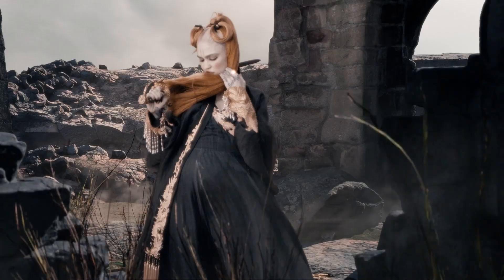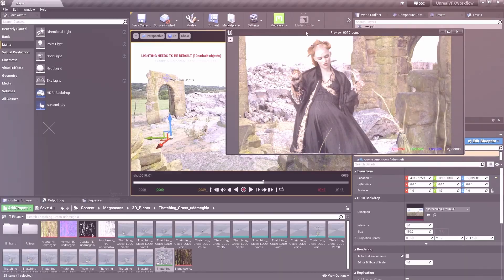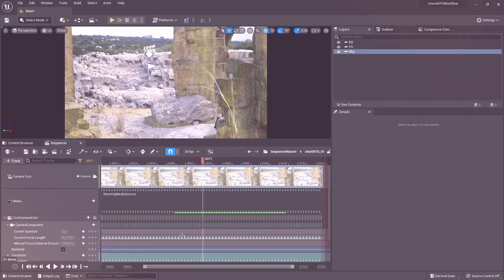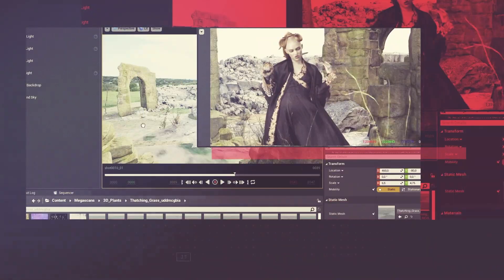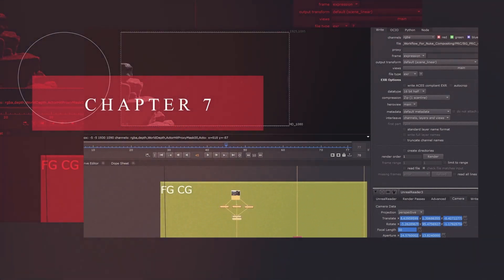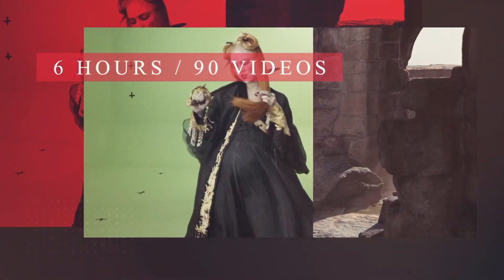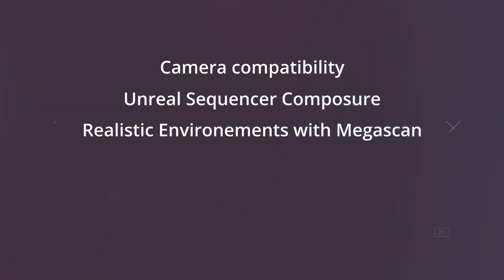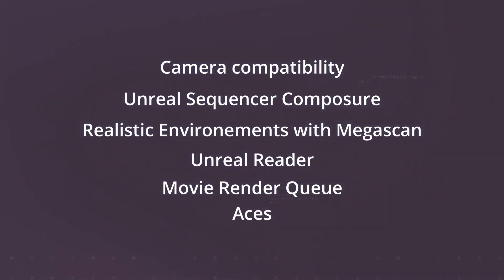[TRAILER] Unreal Engine VFX Workflow for Nuke Comp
Author: Florian Girardot

Full Content Description:
 You heard of Unreal Engine, right?  This new real-time rendering big
thing in the VFX industry. Everyone wants to use it, however, it is
hard to know exactly how to bring that video game software and
integrate it into your usual VFX workflow, especially while
maintaining feature film quality and work flexibility.

You can find a lot of information on how to use Unreal to render
images, yet you still wonder how to use it seamlessly with Nuke and
your classic compositing methods.

I’m here to offer you a complete step-by-step VFX guide from plate
tracking, keying, to rendering and integration using Unreal Engine 4
or 5 and Nuke.

This is more than 6 hours of content splitted and well organized in 90
videos.

Thanks to my VFX supervision and teaching experience, I was able to
put together this efficient workflow that I am sure would be
profitable for your work.

In this masterclass, Follow me through the integration of two green
screen shots; One key shot and its declination. We will build a
high-quality environment with the help of the Quixel library and
render it in Unreal, to efficiently comp the shots in Nuke.

Some of the key takeaways of this masterclass are:

 *  - Exporting a camera tracking to Unreal
 *  - Use the sequencer in Unreal to prepare the shot
 *  - Using Unreal Composure Plugin to Layout the shot
 *  - Use Quixel Megascan Library to build realistic environments
 *  - Use Nuke Server and Unreal Reader to comp unreal renders in
real Time
 *  - Use Unreal 5 movie render queue to render out multi exr layers
 *  - Using ACES to maintain color accuracy between Unreal and Nuke

This session will be as well the opportunity to talk about the
evolution of VFX compositing workflows, and understand why certain
operations should be performed in Unreal and why others should be done
in Nuke.

PLEASE NOTE: This course has been recorded before the official release
of Unreal Engine 5. However, You will find an extra chapter on how to
use Unreal 5 rendering with this course. As soon as the new Nuke
Server plugin will be out, WE WILL OFFER YOU A FREE COURSE UPDATE!

To follow this class, I would assume that you have the basics of
Unreal Engine Interface and that you are confident with compositing in
Nuke, I will go through Tracking, Keying, AOV compositing and image
finalizing.

I’m so excited to say that Realtime VFX is not the future anymore,
it is now! so come on, let’s get started.

RECOMMENDED RESOURCES:

This course will assume that you are familiar with Nuke. If not, you
can take a look at:

Prerequisites: You should be familiar with Nuke and Unreal Engine

About the Author: Florian is an international artist specialized in computer graphics, visual effects, interaction and video projection. He is also director of several short movies and a visual effect teacher.

in 2011, He obtains his master's degree of Arts and Technologies of Digital image with honours at the University Paris 8 in France.

He worked around the world on major feature films (Deadpool 2, Spider-man,  Detective Pikachu for the latest).

Florian also created several interactive installations that have been showcased in major festivals (such as SIGGRAPH Los Angeles, USA or The light festival of Lyon, France).